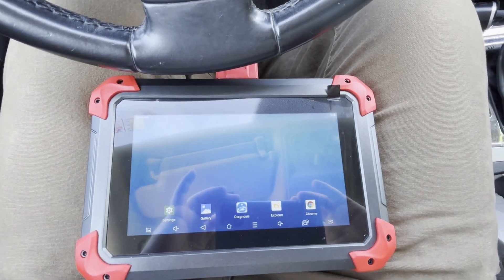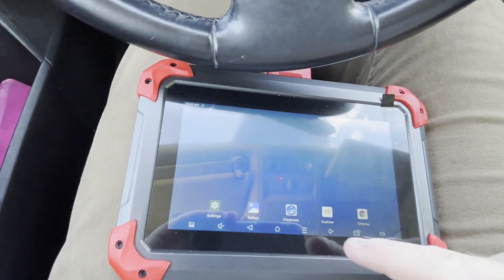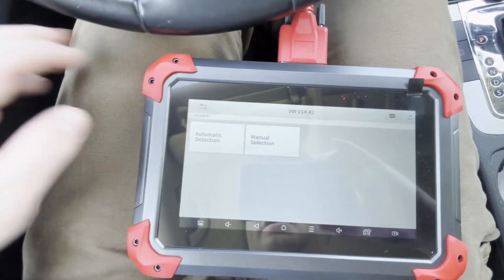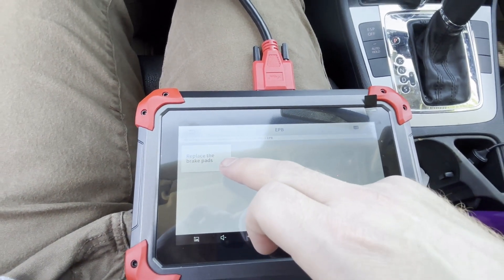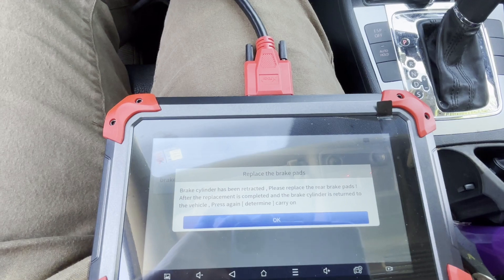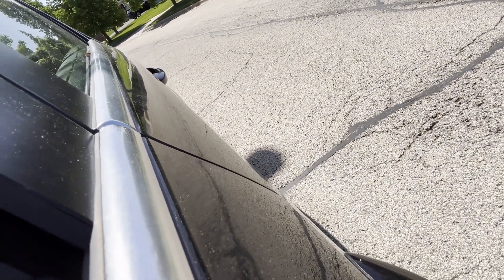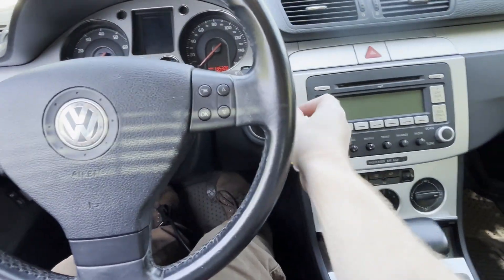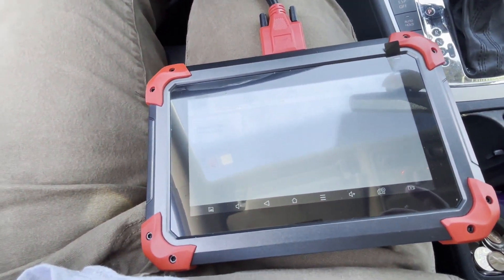Disengage Electronic Parking Brake (EPB) with Xtool D7 - Volkswagen (VW) Passat 2008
Short video showing the Xtool D7 electronic parking brake disengage function on a 2008 VW Passat. This is a useful feature if you are planning to replace the rear brakes on a car with electronic parking brake.